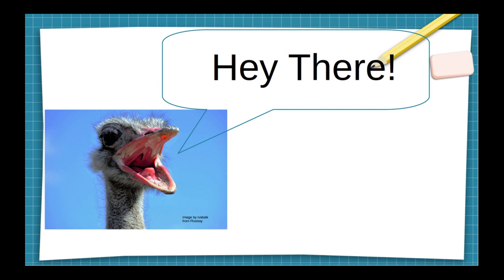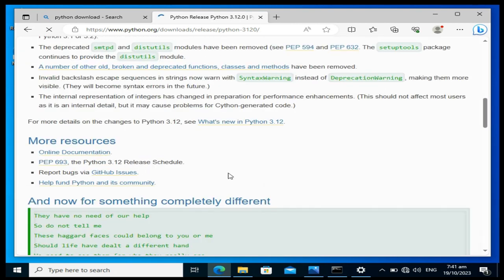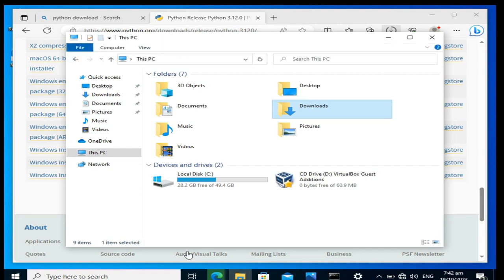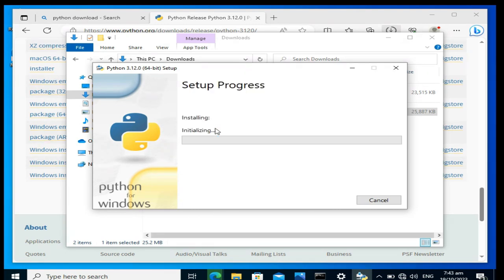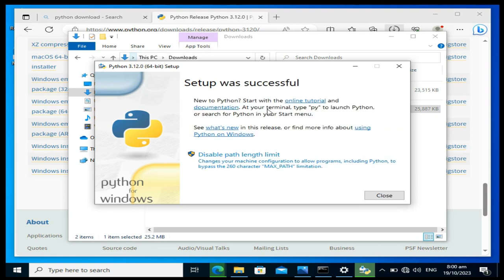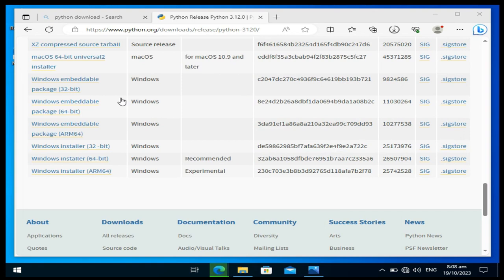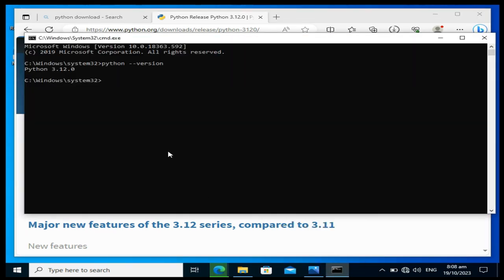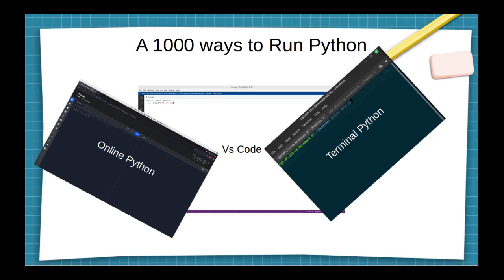Tutorial 0.1: Python installation on Windows(2023): Step-by-Step Guide for Beginner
Welcome to Episode 2 of our Python tutorial series! In this episode, join host Muhammad Bwengo as we walk you through the simple steps of installing Python 3 on your Windows system.

Follow along as we open the browser, navigate to the official Python website, download the setup, and run the ever-popular 'Hello World' program from the command prompt. Witness how easy it is to get Python up and running on your Windows machine, even if you're new to programming.

Get ready to take the next step in your coding journey as we break down the installation process, making it accessible and understandable for everyone.

Don't miss out on this informative and engaging tutorial designed to get you started with Python in no time!